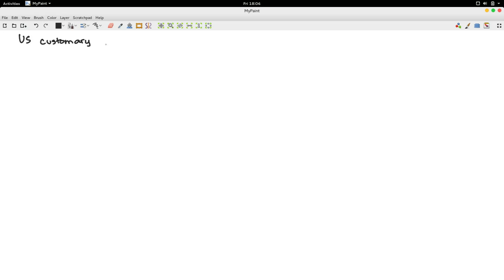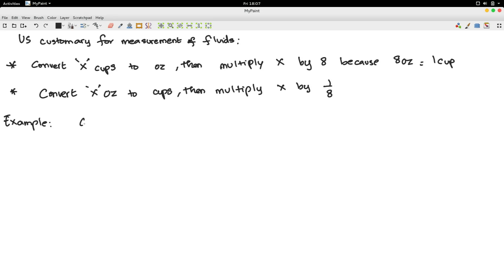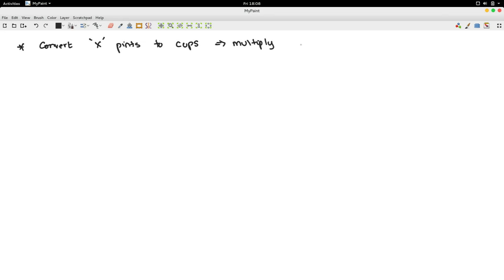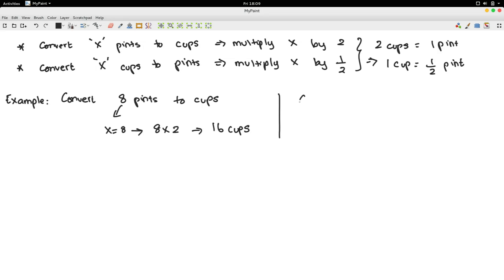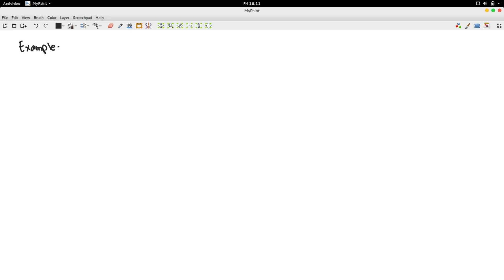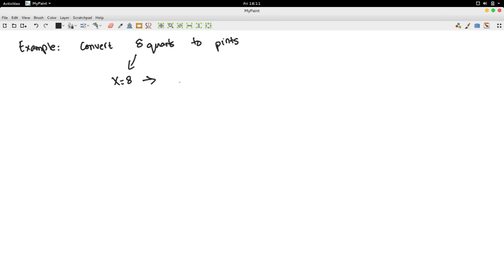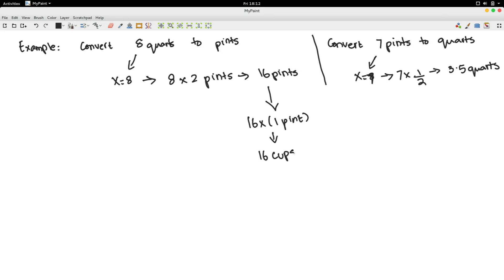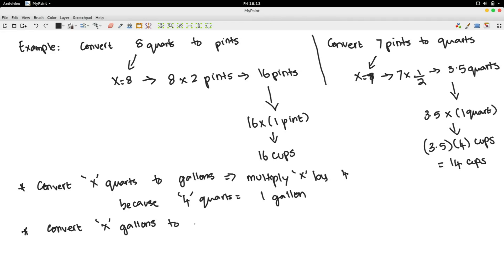US Customary System: Fluid Measurement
Measuring fluids using US customary system.